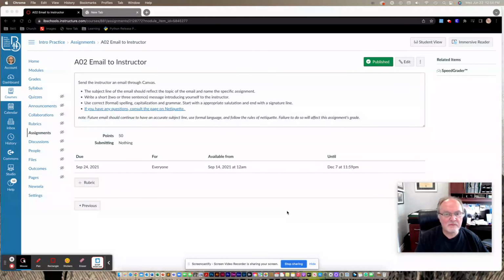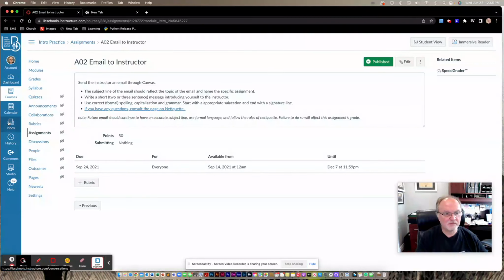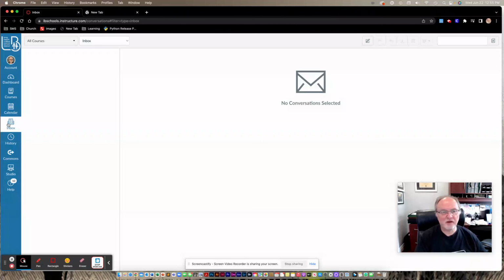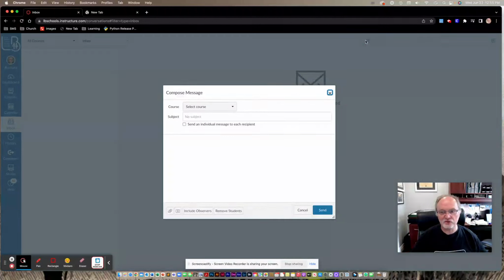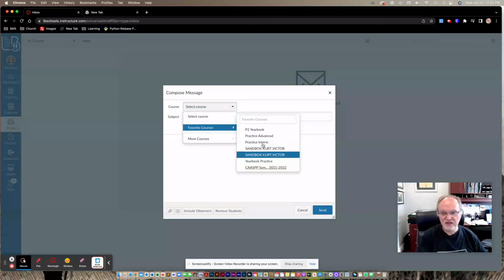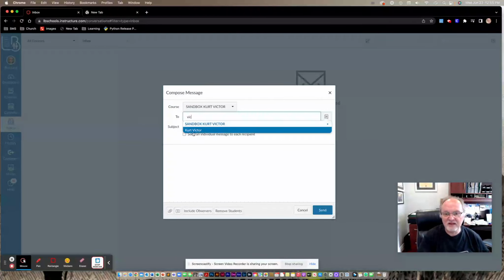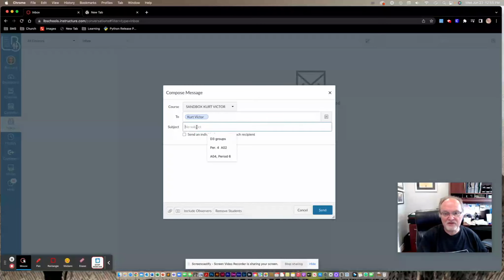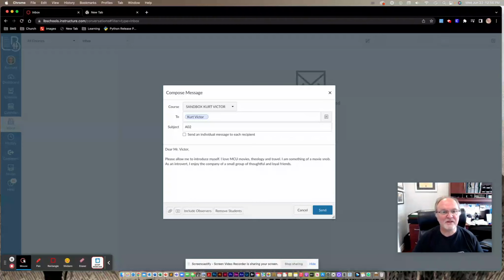Intro: A02 directions